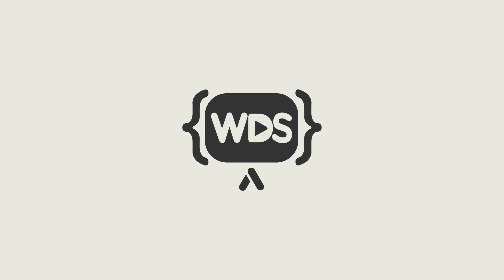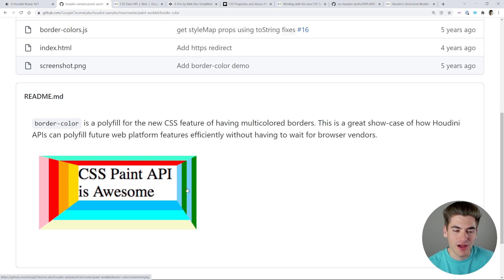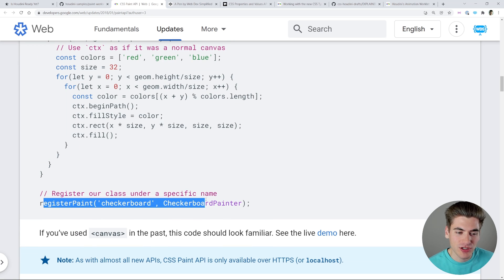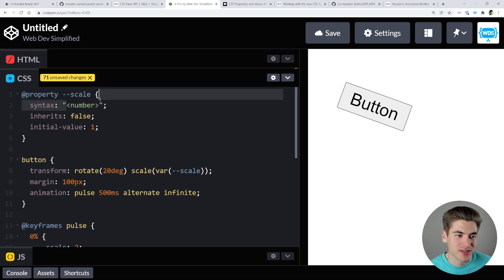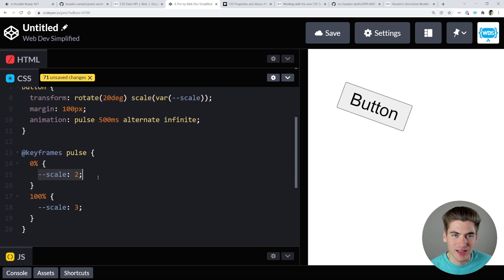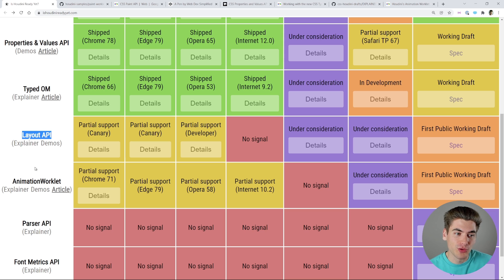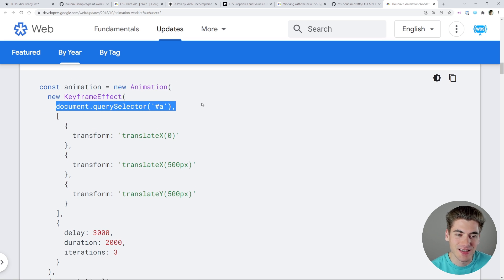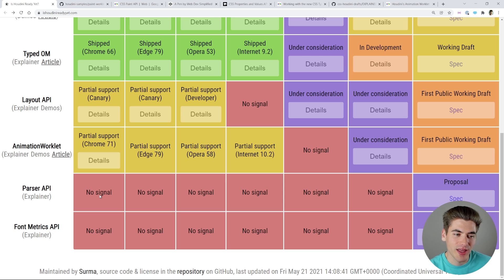CSS Will Never Be The Same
CSS Houdini is a complete game changer for CSS. It allows you to do things that I never thought would be possible. You can write your own JavaScript to create custom CSS layout and background methods. You can also create your own custom CSS properties on top of many other features. Houdini will singlehandedly change CSS in a far greater way than even flexbox or grid could.

⏱️ Timestamps:

00:00 - Introduction
00:20 - Browser Support
01:25 - Paint API
03:35 - Properties & Values API
06:02 - Typed OM
07:49 - Layout API
09:00 - Animation Worklet
10:07 - Parser API & Font Metrics API